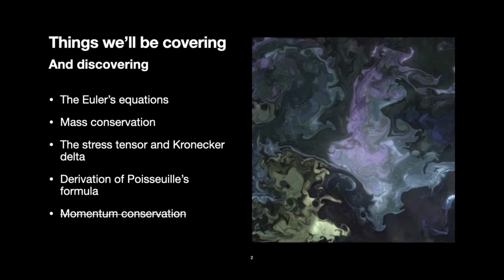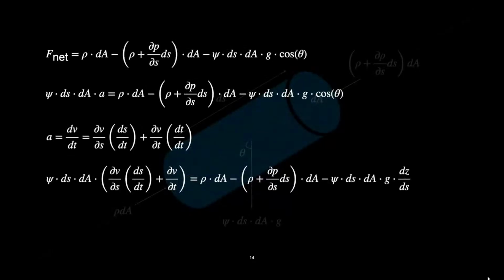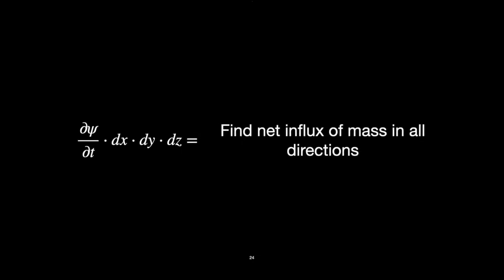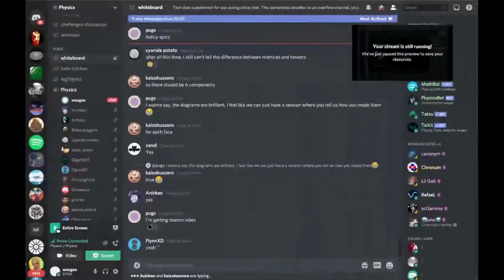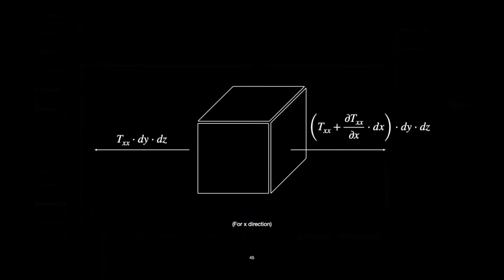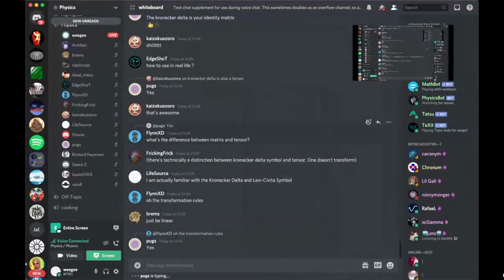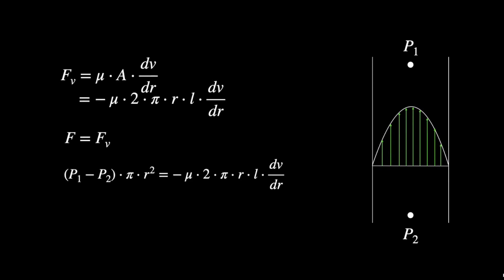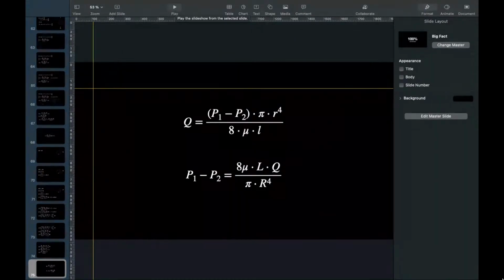Fluid Mechanics Seminar | Physics Discord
Prerequisites: Basic calculus and integrals, some intuition for partial derivatives, basic algebra
vectors and basic kinematics/classical mechanics basic high school fluids like, Bernoulli's equation will be great to know

Contents:
- Euler’s equation
- Mass conservation
- The stress tensor and Kronecker delta
- Derivation of Poisseuille’s formula